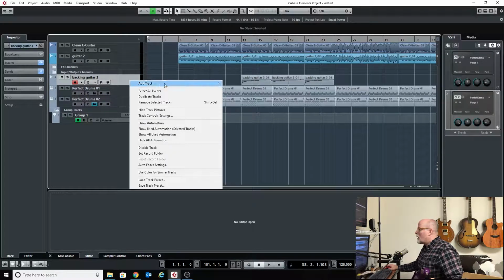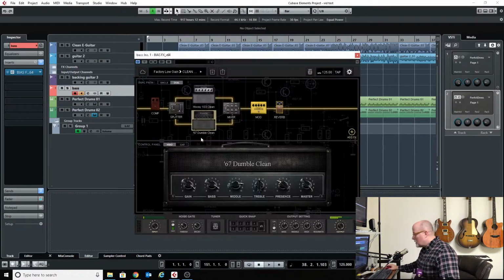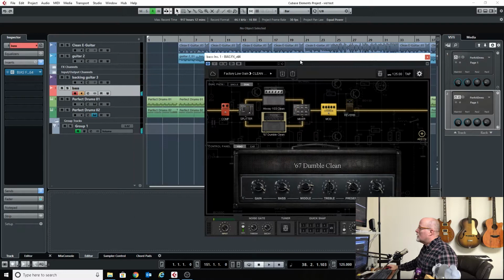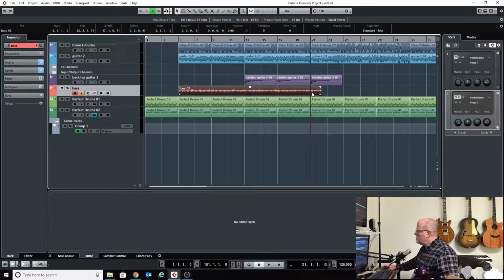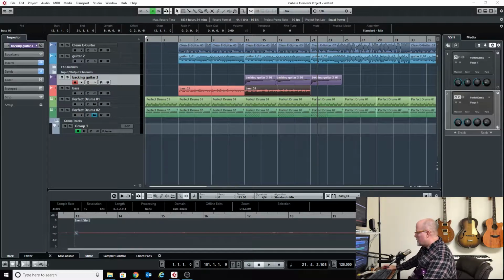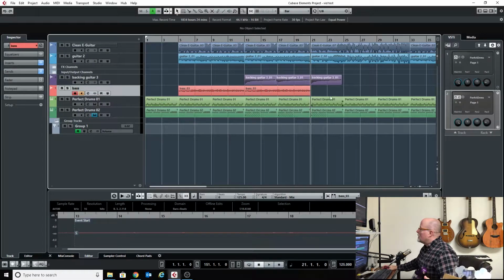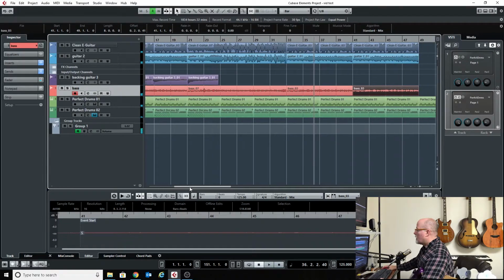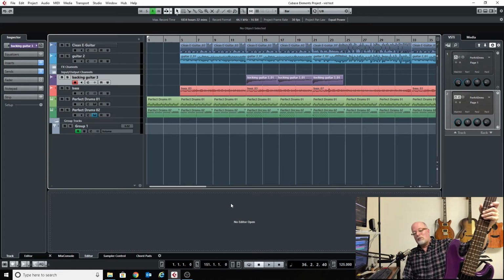Making Music Series 1 Episode 4: Adding Bass into the mix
Today I unleash my inner Bassist into this production